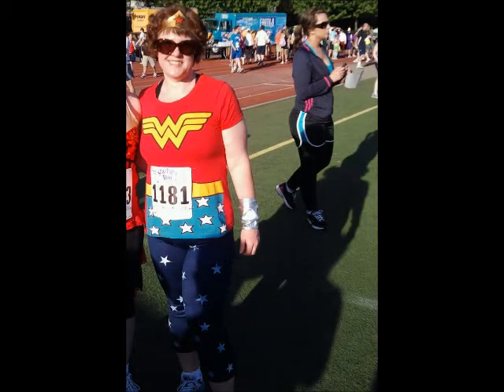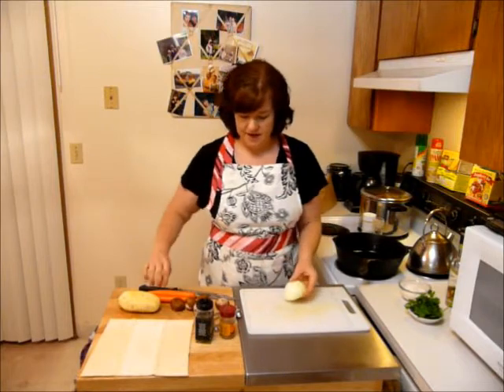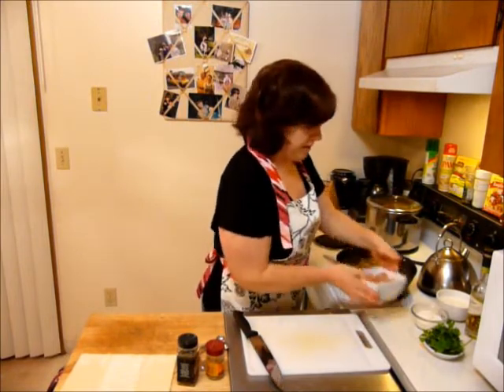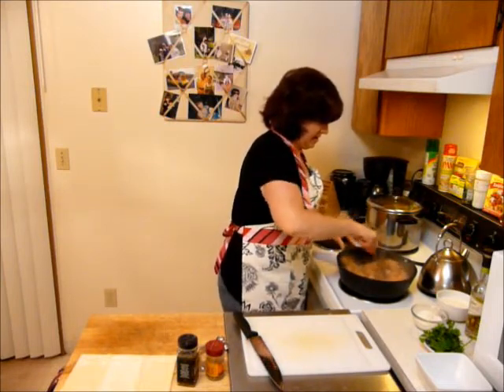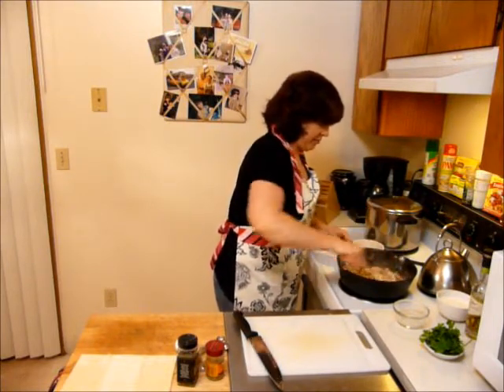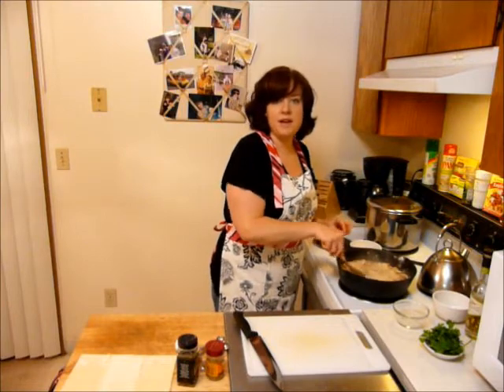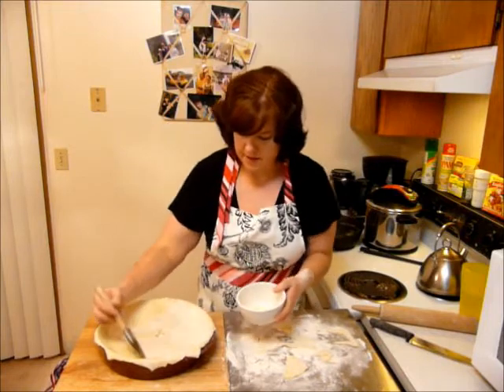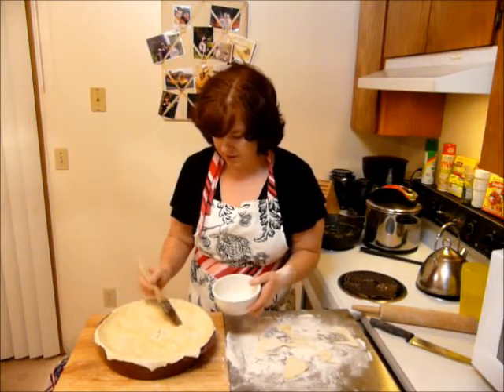Chicken Pot Pie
Even those of us watching our waistline crave a little comfort food now and then. This easy chicken pot pie quiets that craving without overindulging your calorie budget. It's chock full of lean chicken and vitamin rich vegetables, and by using a single layer of puff pastry instead of the traditional two pie crusts, it's lower in fat and calories than your usual chicken pot pie. Give it a try and let me know what you think!